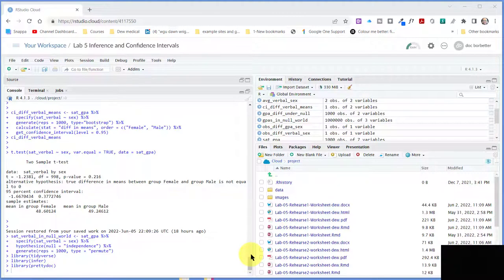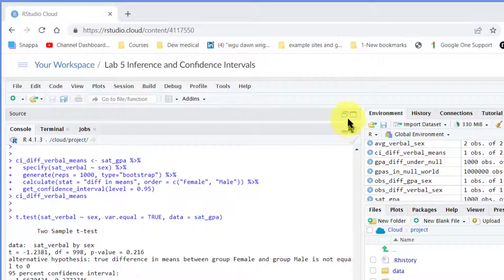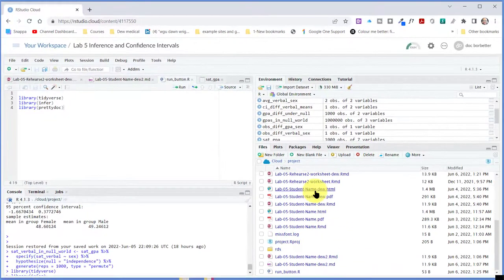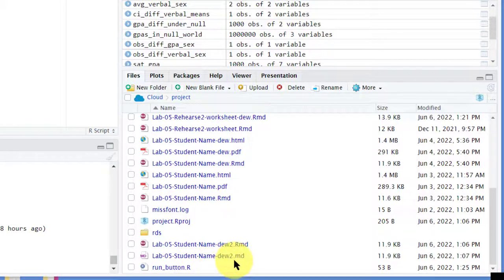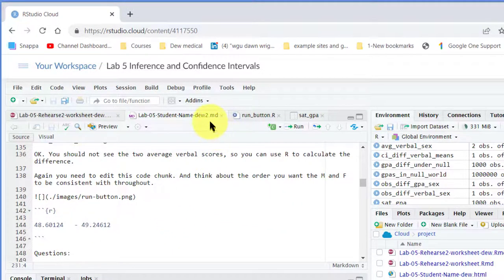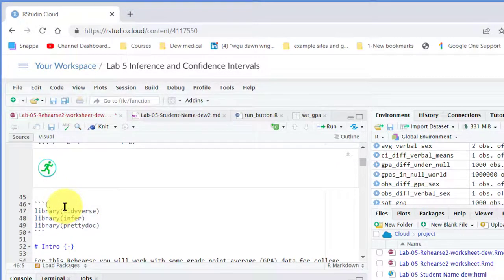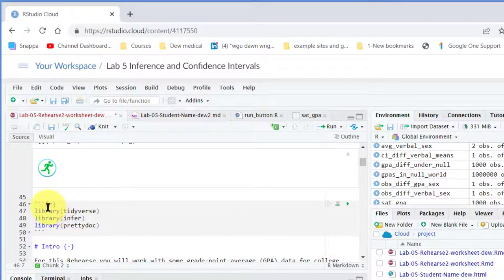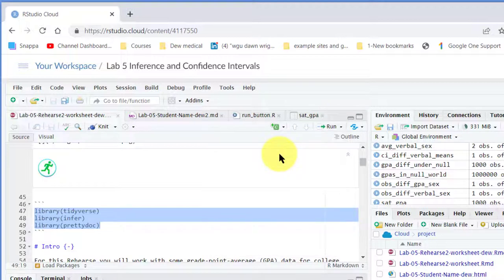RStudio Run/Play Button Missing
How to get your code Run/Play button back when it is not visible in RStudio.